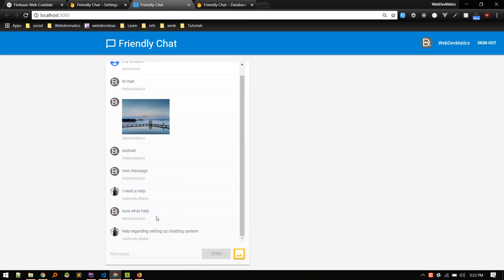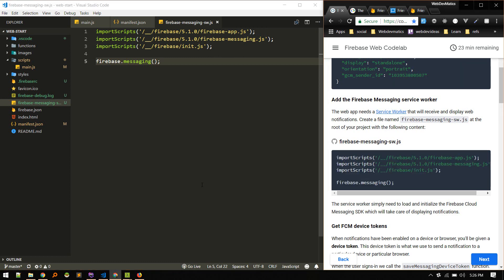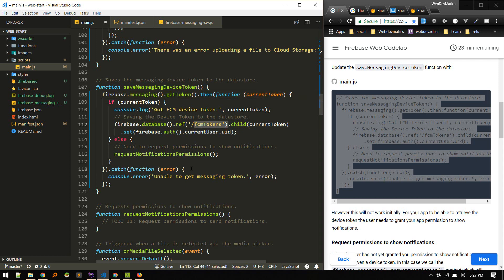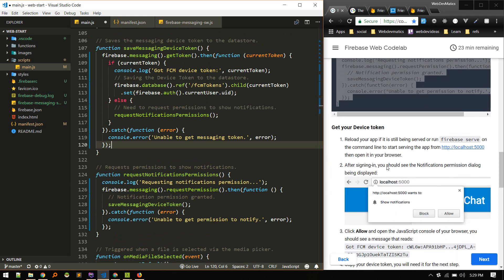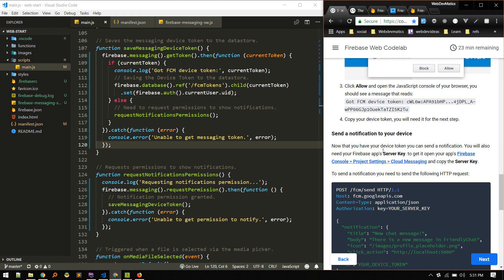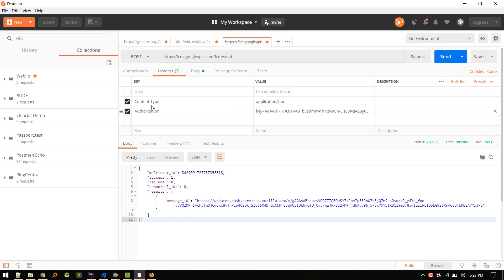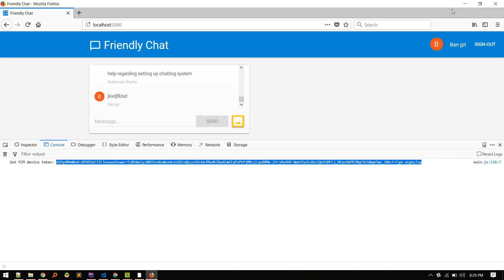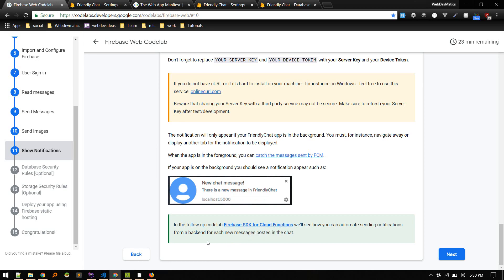Firebase Chat: How Message Notification Works